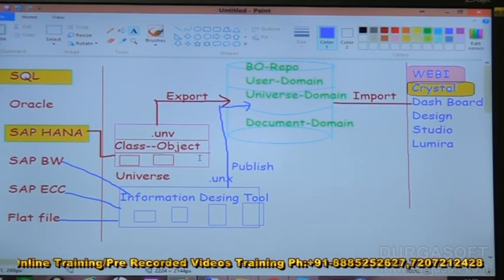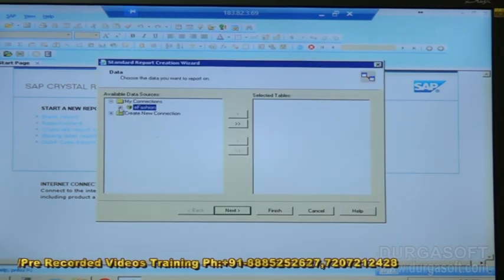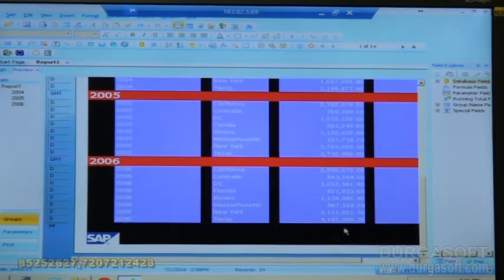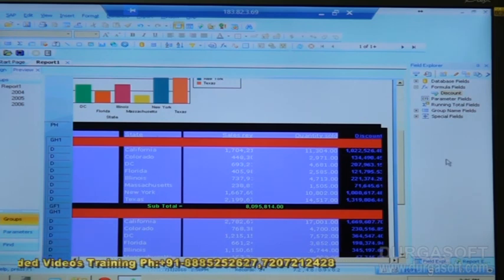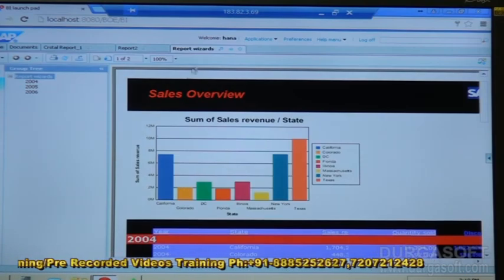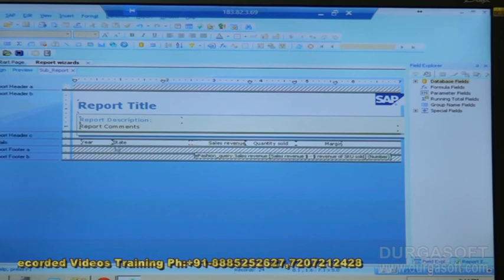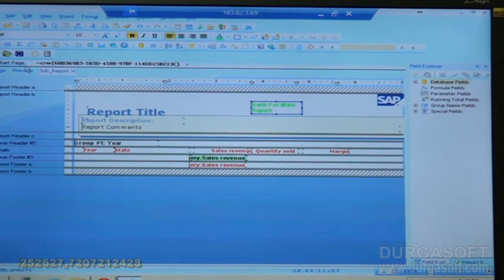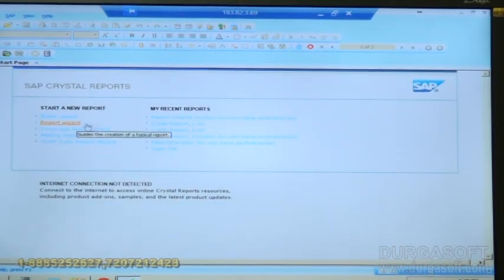SAP || Business Object(BO) Part - 15 by Raju